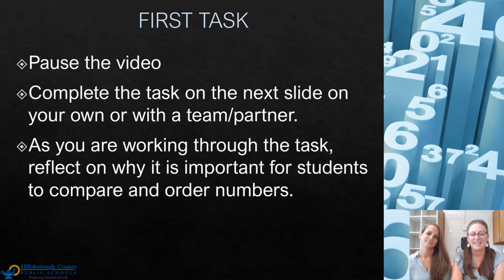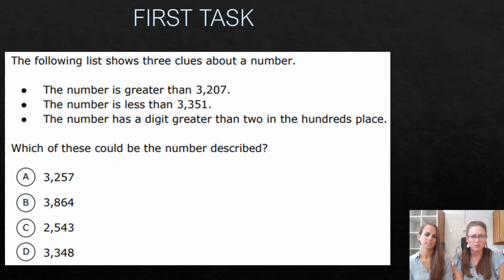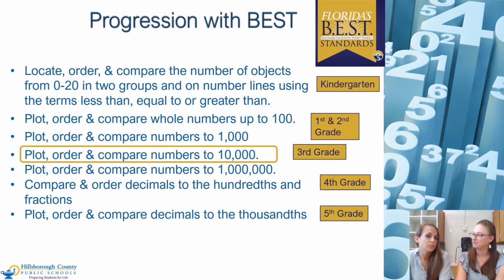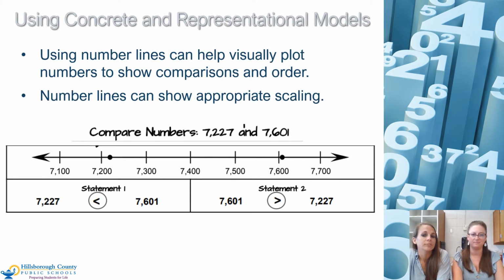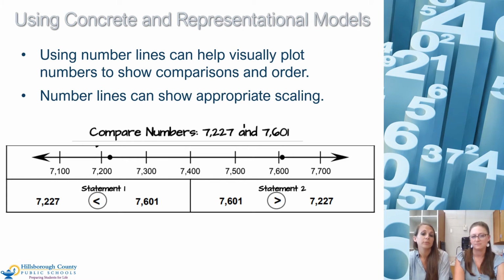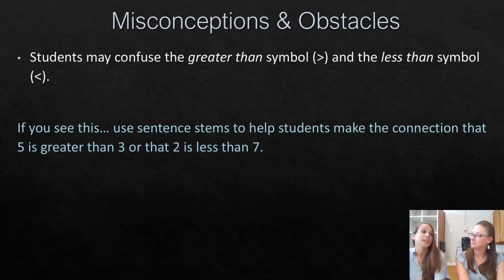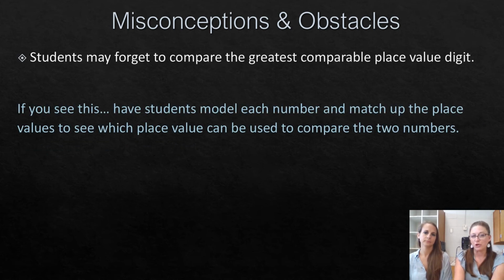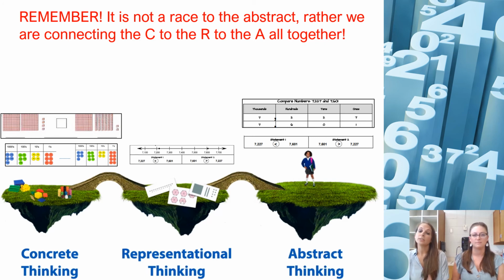G3 U2 Math Dive in Five - Compare and Order Numbers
This edition of Dive in Five explores how students will use models to compare and order numbers to 10,000.